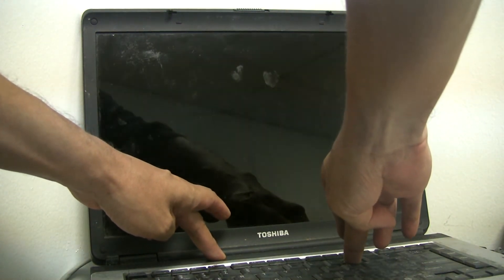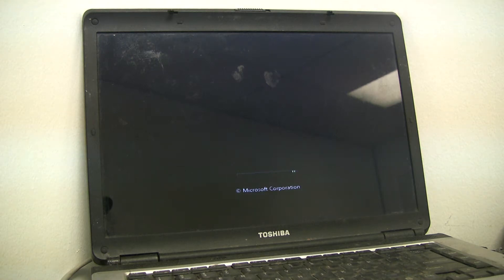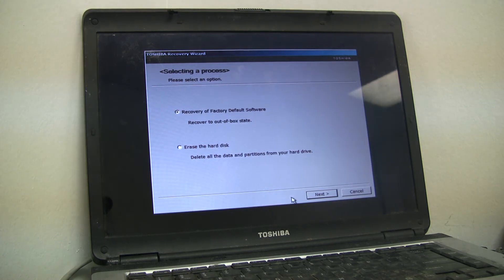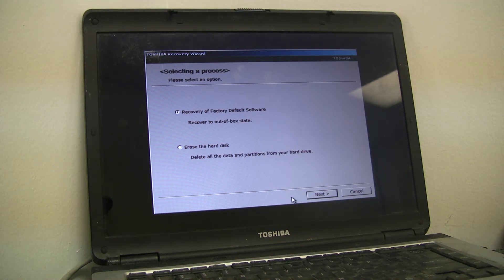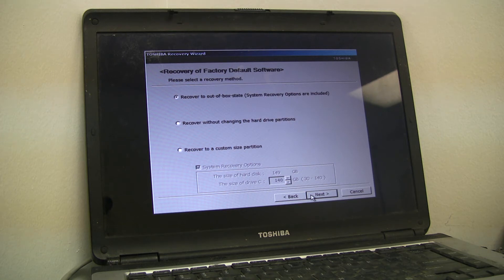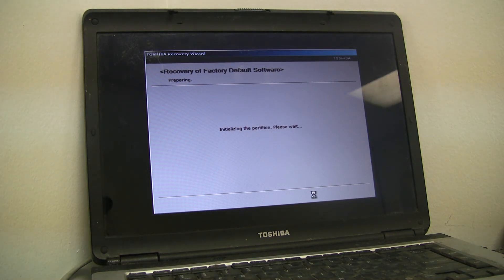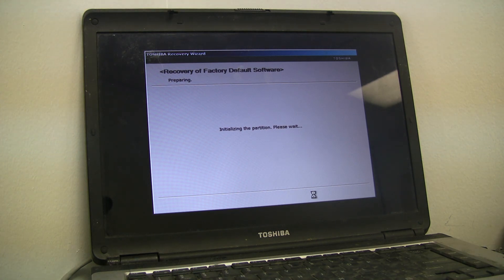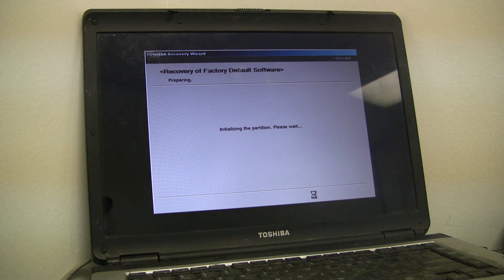Toshiba Satellite Support - L305 S5957 Factory Recovery Partition